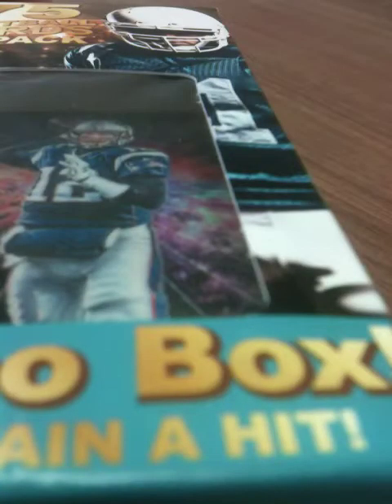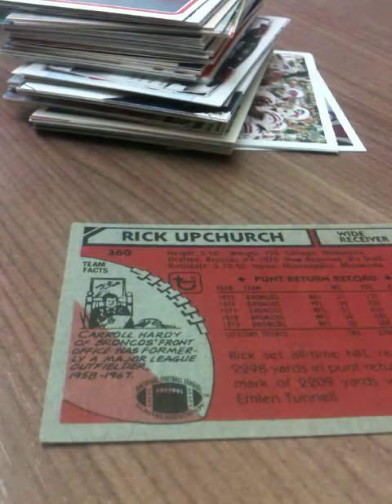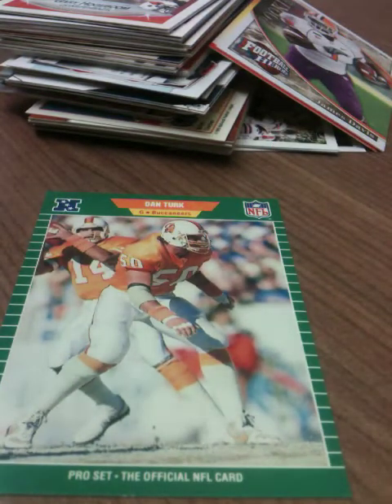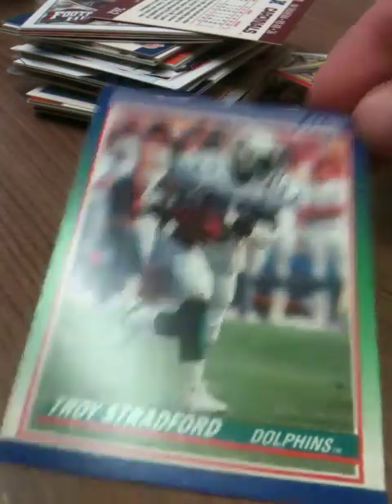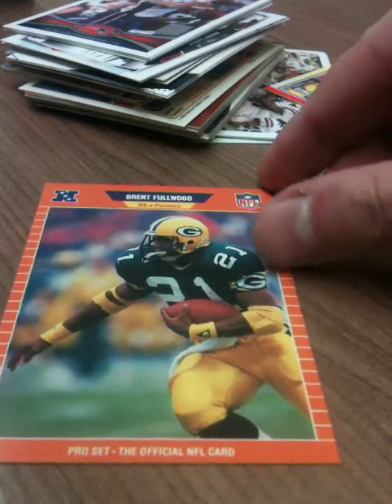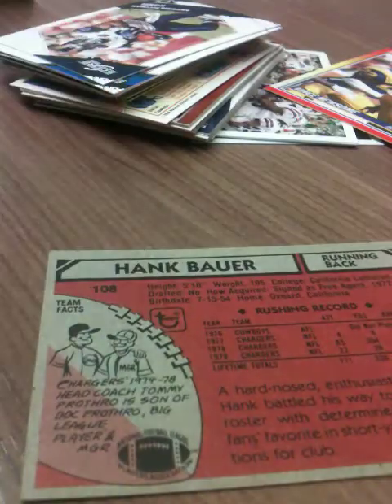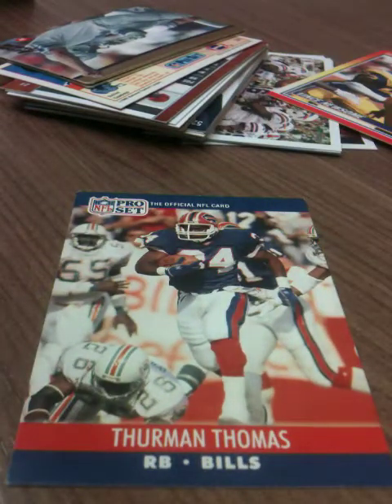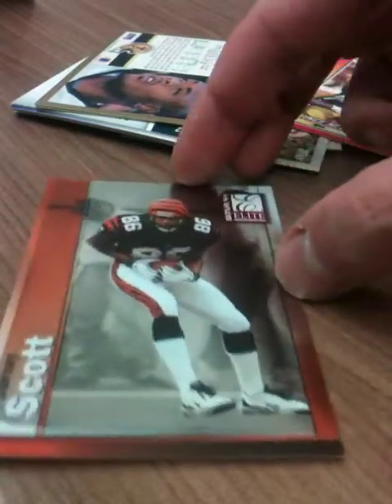Opening a Fairfield Jumbo Box of Football Cards (Finally!)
We're finally doing that box break! And it went pretty well.